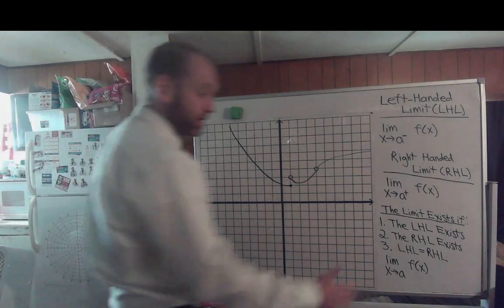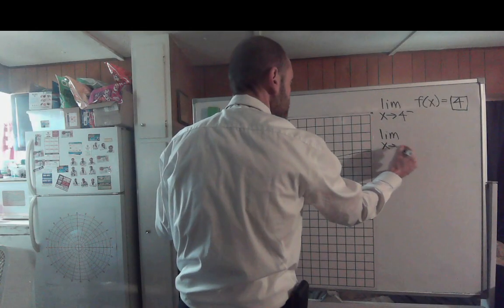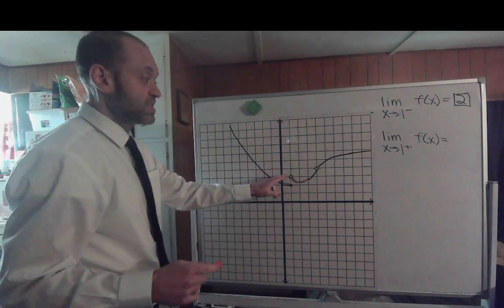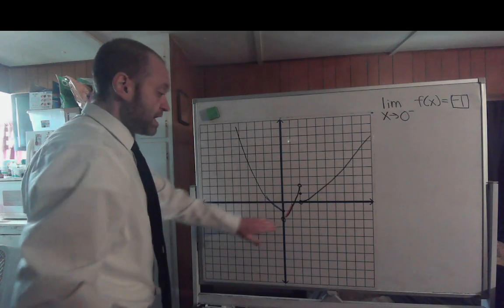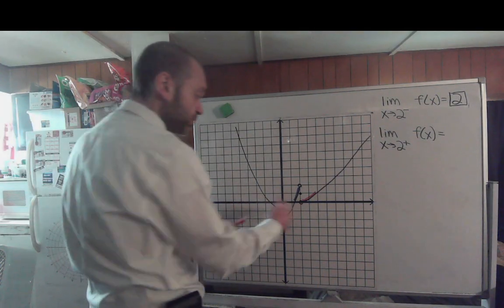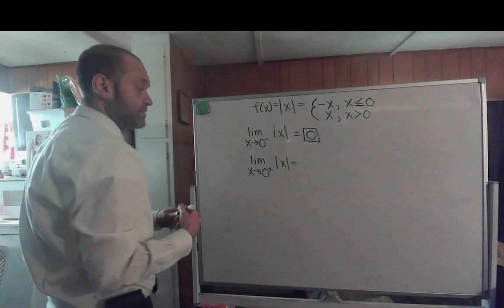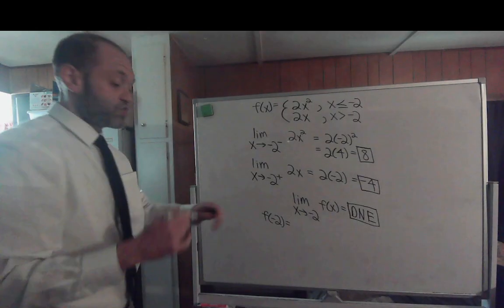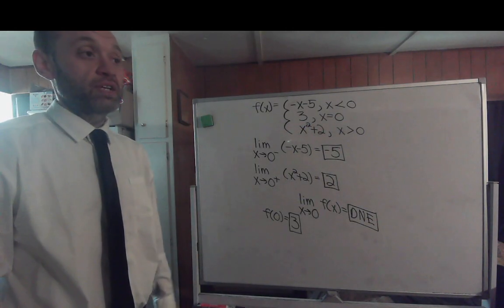One-Sided Limits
Introduction: 00:00:00 to 00:03:20
Graphical Example 1: 00:03:20 to 00:11:20
Graphical Example 2: 00:11:20 to 00:20:21
Absolute Value Functions: 00:20:21 to 00:24:01
Piecewise Function 1: 00:24:01 to 00:28:19
Piecewise Function 2: 00:28:19 to 00:32:19